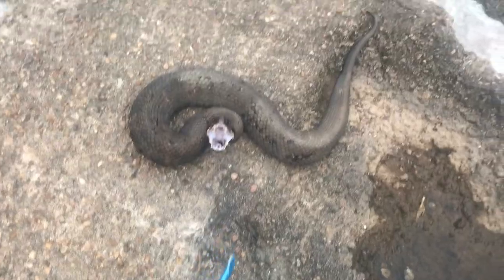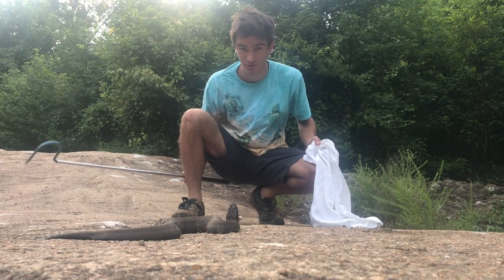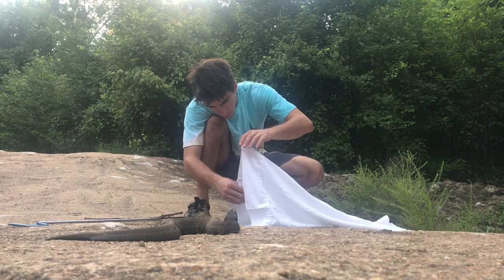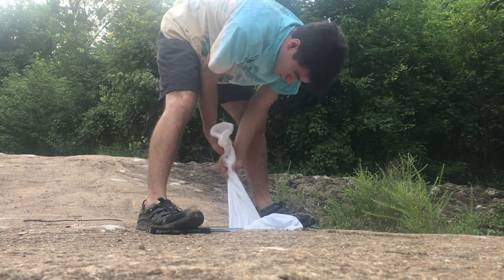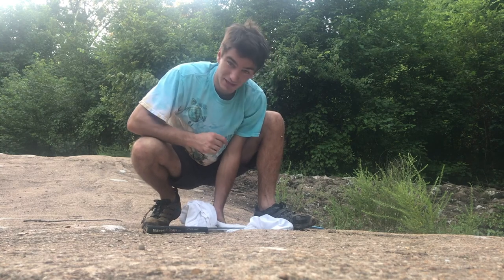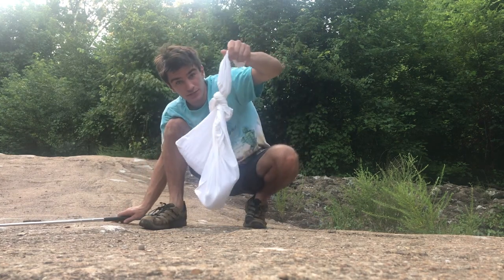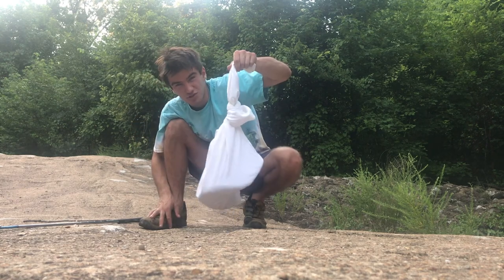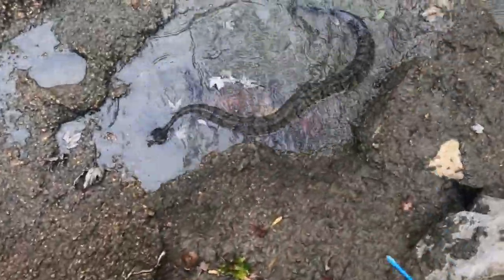Bagging a COTTONMOUTH!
DO NOT try this unless you are experienced with handling venomous snakes and have a good reason for doing it! This was done in the process of making a video, that you all will see soon, on how to identify a Cottonmouth vs. the various species of Water Snakes we have in the Mid South. This is a segment of that video that I felt could stand on it's own as a separate video so I hope you all find it entertaining!